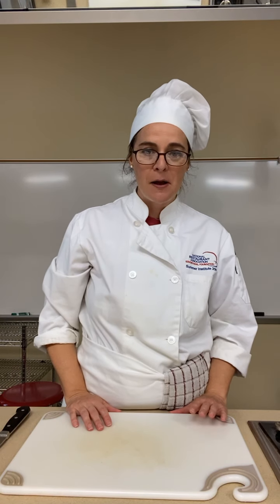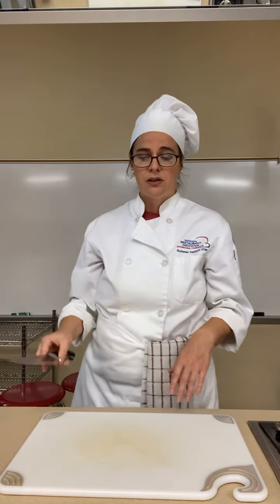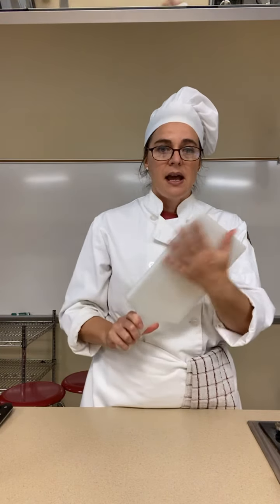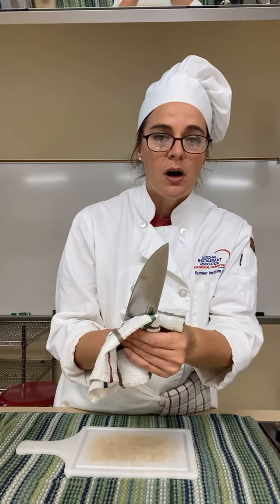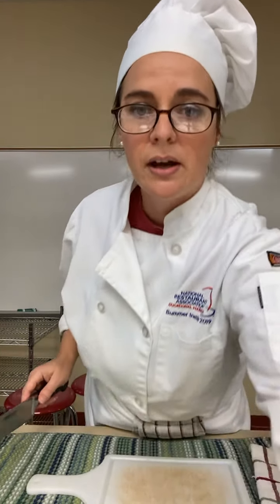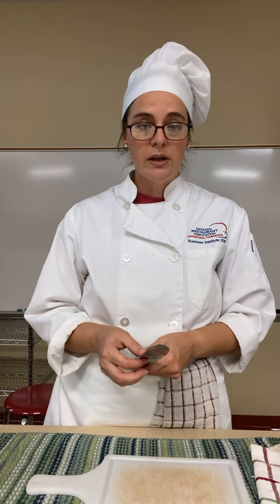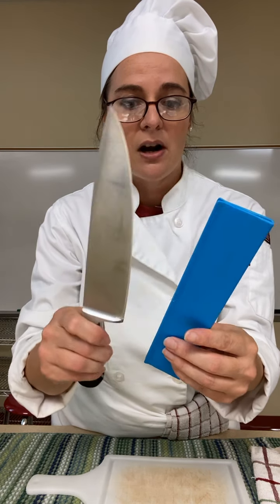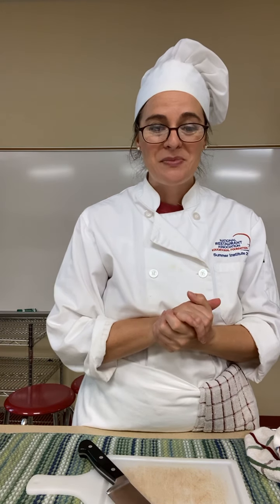Knife Safety Guidelines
For Foods 1 & 2; and ProStart class are Sun Prairie High School.